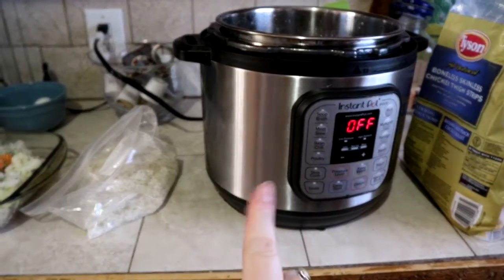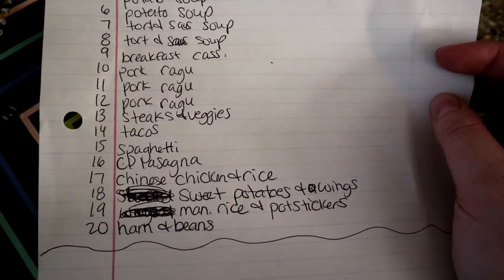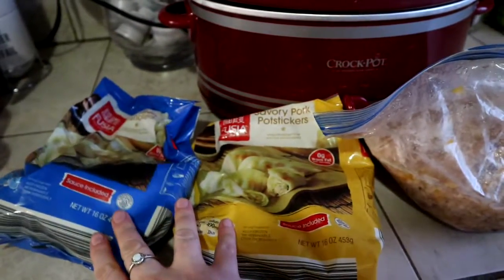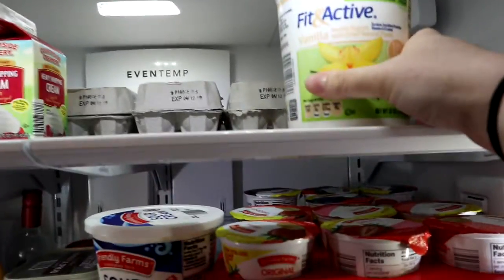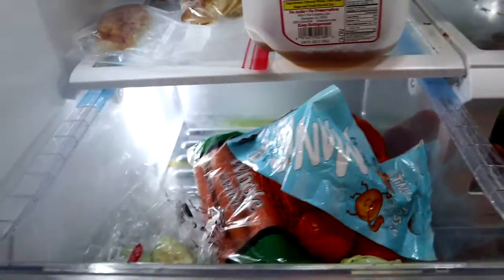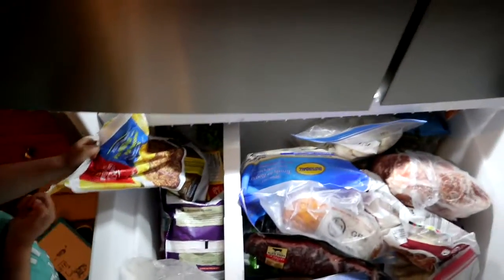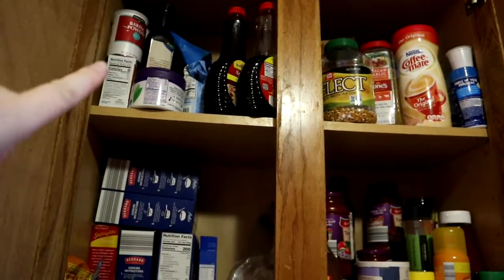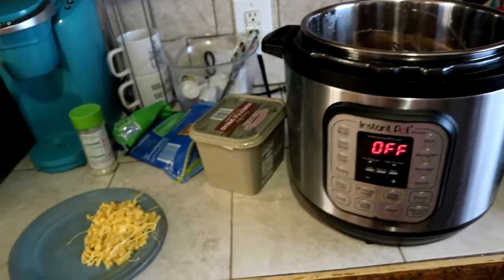Freezer & Pantry Challenge{ Dinners and Tour}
We had so many extra things happen in March, birthday parties and  a new instant pot that demanded special food (lol). So the last two week of March we are doing a freezer and pantry challenge to keep from going any further over budget. So we are we are eating and get a tour of what we have to work with